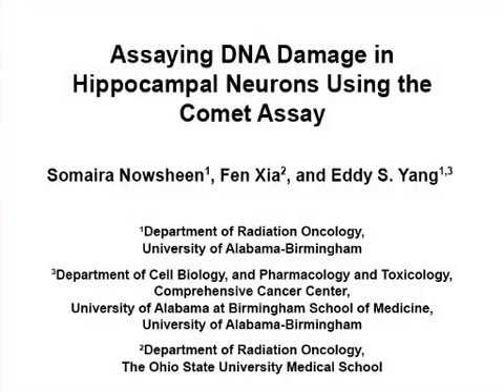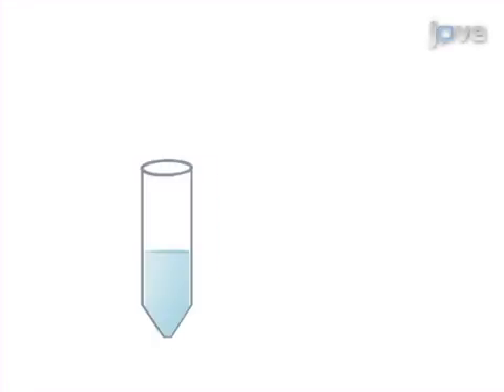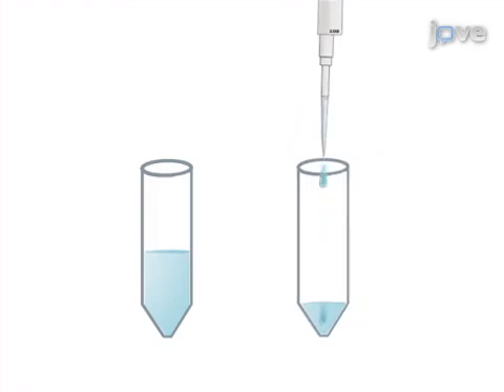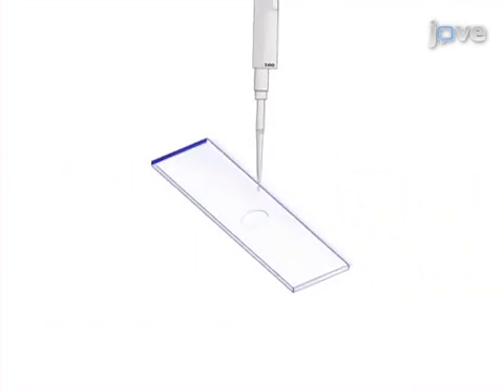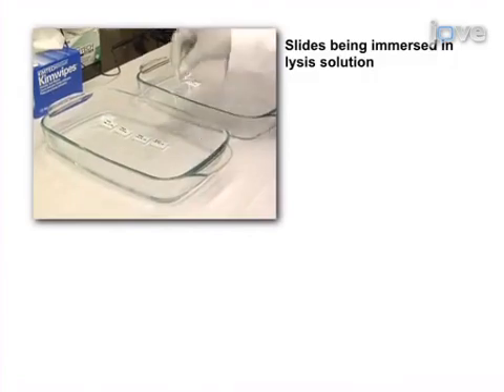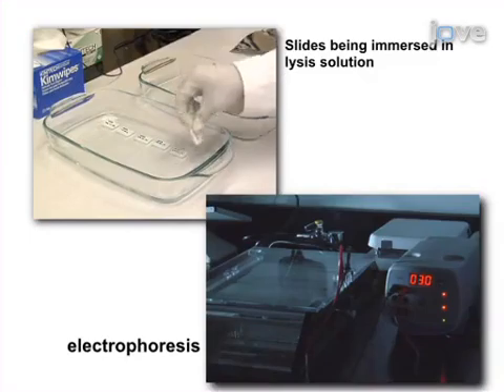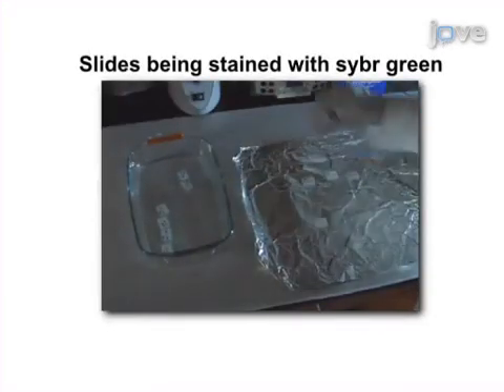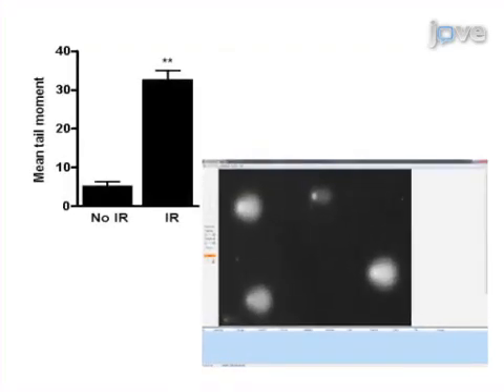Comet Assay for Assaying DNA damage in Neurons | Protocol Preview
Assaying DNA Damage in Hippocampal Neurons Using the Comet Assay -  a 2 minute Preview of the Experimental Protocol

Somaira Nowsheen, Fen Xia, Eddy S. Yang
University of Alabama-Birmingham, Department of Radiation Oncology; The Ohio State University Medical School, Department of Radiation Oncology; University of Alabama at Birmingham School of Medicine, University of Alabama-Birmingham, Department of Cell Biology, and Pharmacology and Toxicology, Comprehensive Cancer Center;

The comet assay is an efficient way of detecting single- and double-strand breaks, including alkali-labile sites and DNA-DNA/DNA-protein cross-links on the DNA in all cells including hippocampal neurons. The method takes advantage of the differential migration of DNA in an electric field due to differences in amount of DNA damage.